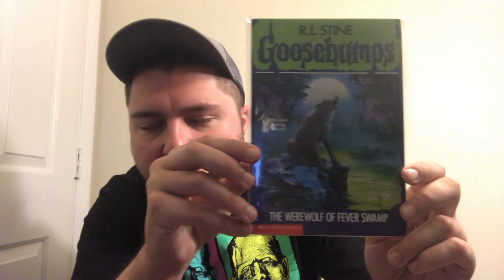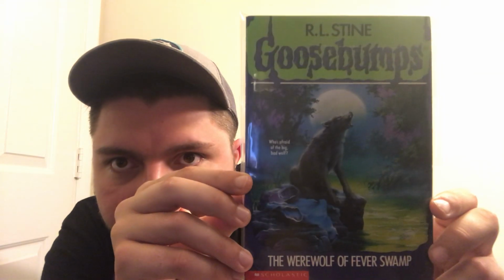Goosebumps: The Werewolf Of Fever Swamp - Book Review